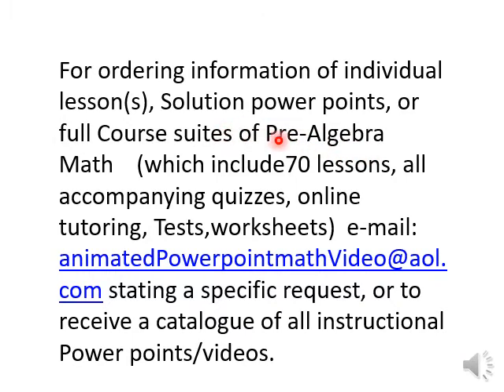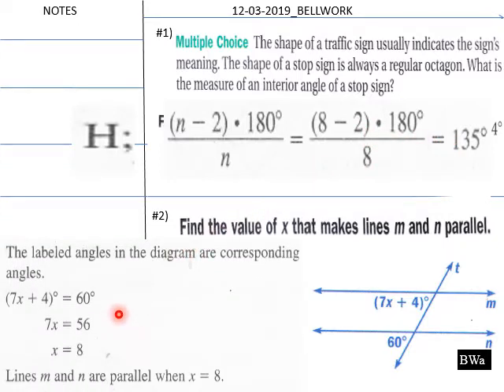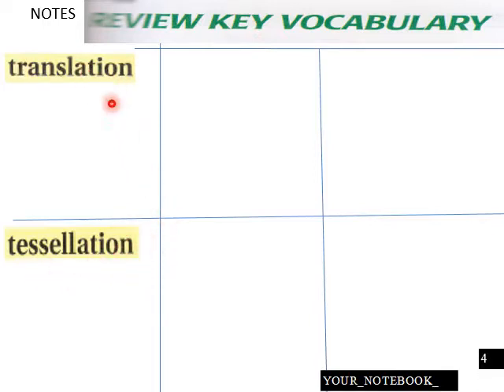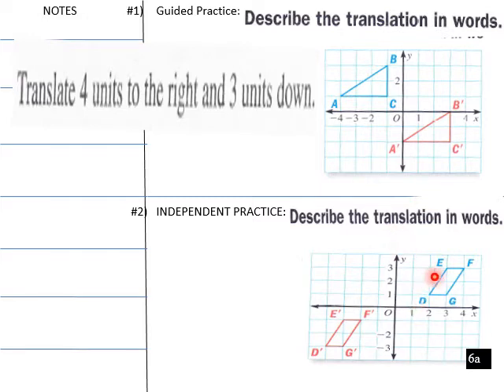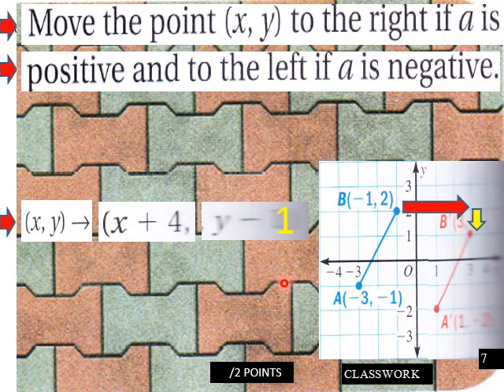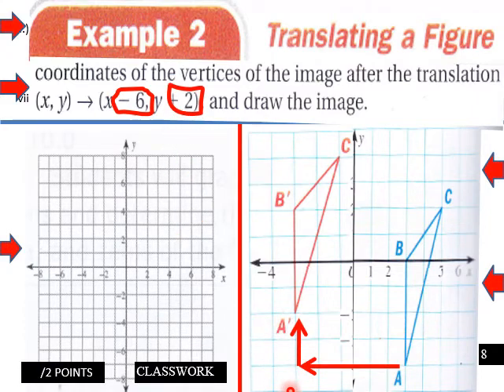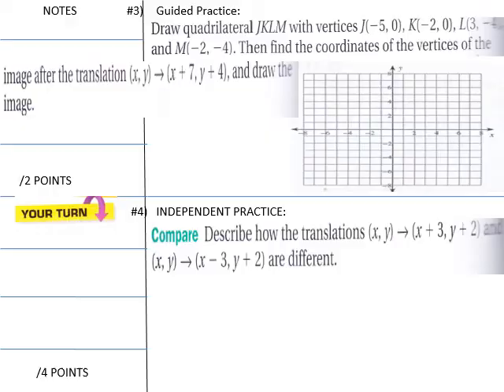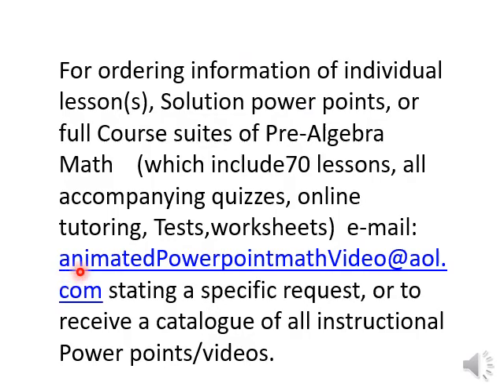p alg 13 4 L V Translations Pt 1